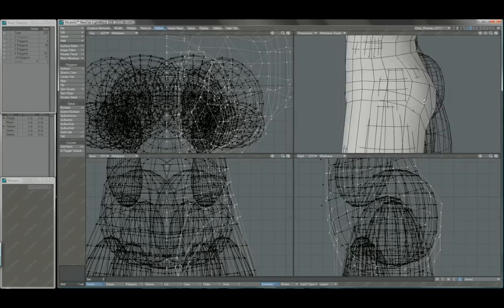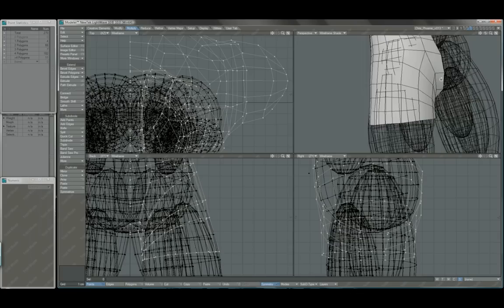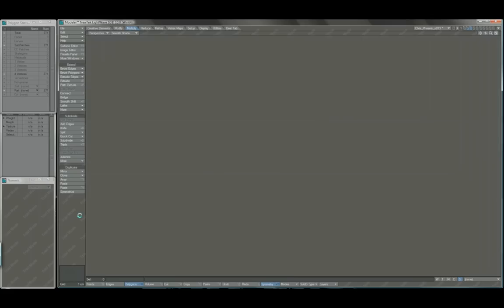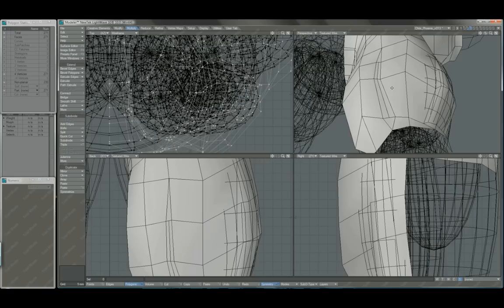Cartoon Body Modeling LightWave 3 D - Sample Video 2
What separates this LightWave 3 D 10 character modeling tutorial apart from other character training titles?  Jesse Mesa Toves is this videos secret weapon!  Jesse is not only a modeling guru, he is also an animator, in fact, Gary Hutzel said Jesse was "the best LightWave 3D animator he has ever seen".  This is very important when you are learning character modeling, or cartoon character modelling.  Jesse has spent many years in the industry working for studios like Foundation Imaging, Zoic, and Rhythm and Hues.  Jesse knows what it takes to animate a character like Chris Phoenix, and he can pass on to you the 'why's' and 'how's'  of polygon flow and joint placement in the character planning for good animation ability.  After all, if you can't animate the character you model, what's the point?